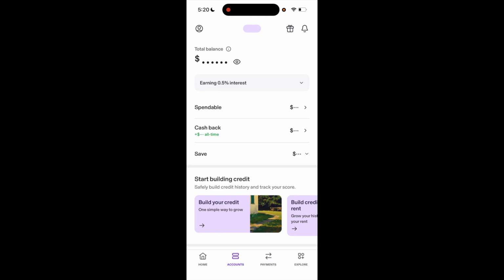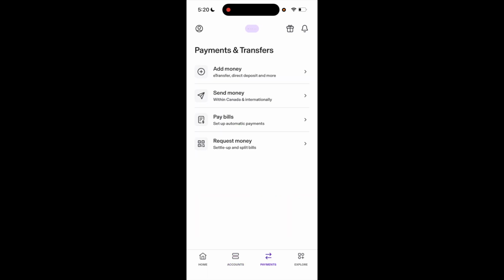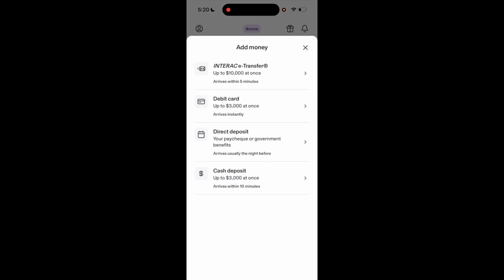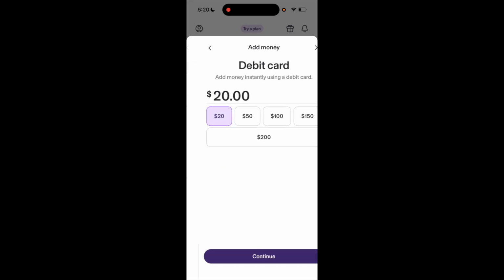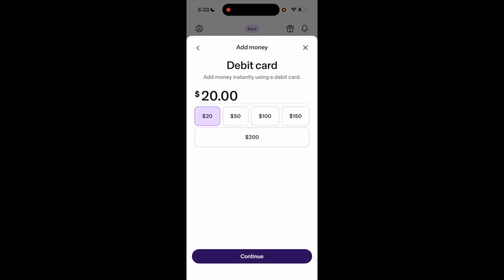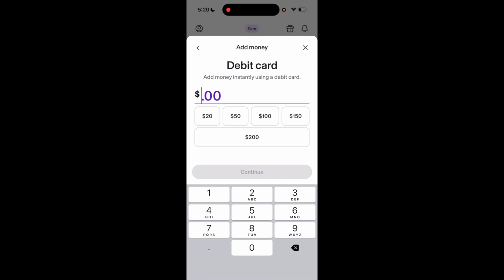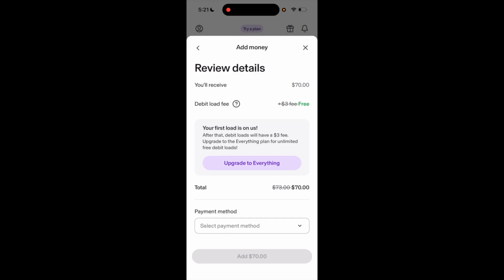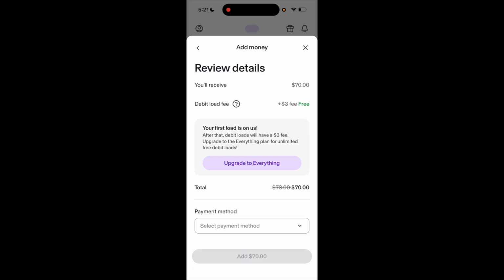How To Add Money To Your Account By Debit Card On KOHO Financial | KOHO Financial Tutorial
Learn how to add money to your account by debit card on KOHO with this easy step-by-step KOHO Financial tutorial. If you want to fund your KOHO account instantly from another Canadian bank account, KOHO offers a Debit Card Load feature that allows eligible users to transfer money using a supported Visa Debit or Mastercard Debit card. This can be one of the fastest ways to add funds to your account without waiting for a bank transfer or direct deposit.

In this KOHO Financial tutorial, you'll learn exactly how to open the KOHO app, tap Add Money, select Debit Card Load, and link your eligible debit card. Once your card is connected, you can enter the amount you want to transfer and complete the transaction directly within the app. Funds are typically added to your KOHO account within minutes.

Using a debit card to fund your KOHO account can be convenient when you need immediate access to money for purchases, bill payments, savings goals, or other financial activities. Depending on your KOHO plan, fees and loading limits may apply, so it's a good idea to review the current terms before making a transfer.

In this step-by-step guide, you'll learn how to add money to your KOHO account using a debit card, link and manage eligible cards, understand transfer limits, and troubleshoot common loading issues. We'll also cover how debit card loading compares to other KOHO funding methods such as e-Transfer, direct deposit, and cash deposits.

If you're searching for how to add money to your KOHO account by debit card, how to use Debit Card Load on KOHO Financial, how to transfer money from a bank account to KOHO instantly, or how to fund your KOHO account using a Visa Debit or Mastercard Debit card, this tutorial has everything you need.